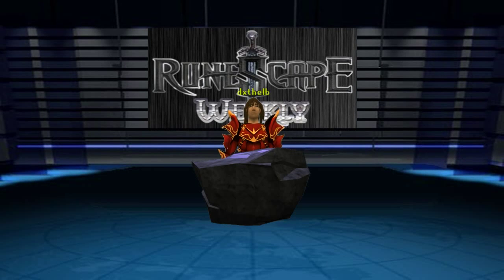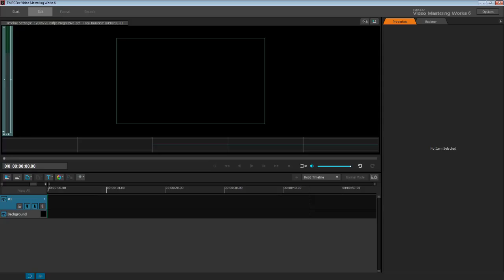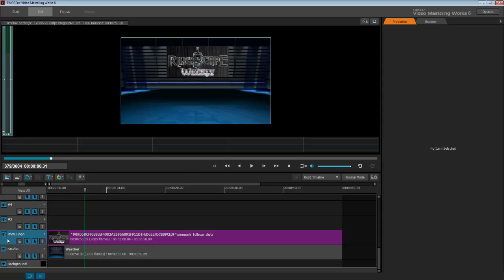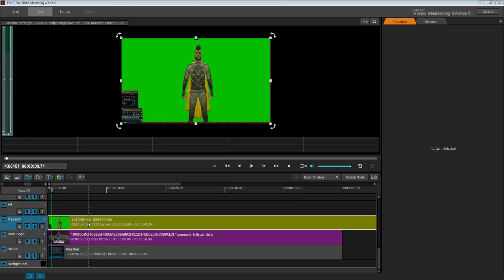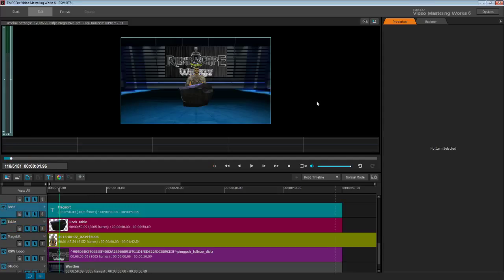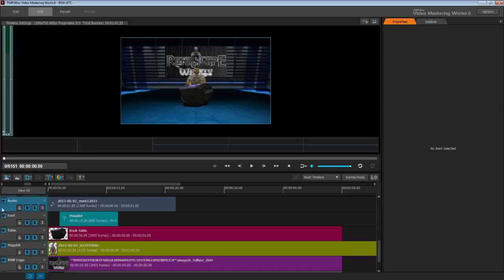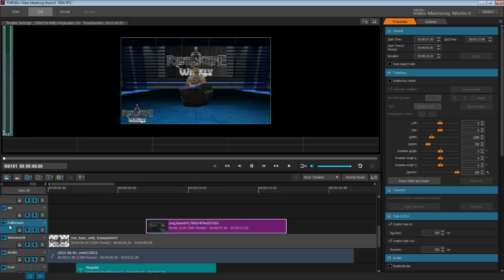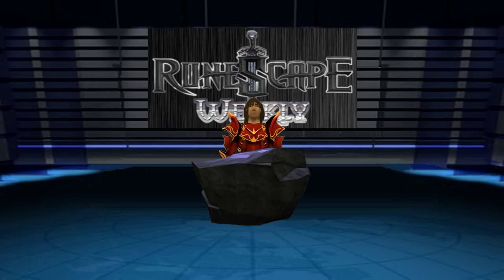RuneScape Weekly- Making the studio Version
Before i go through the 1st June 2015 edition of
RuneScape Weekly, I thought i would give you a little insight
on how I put together the studio version. -dxthelb